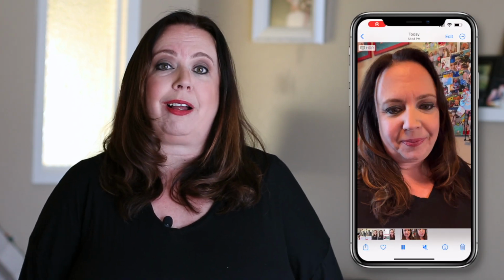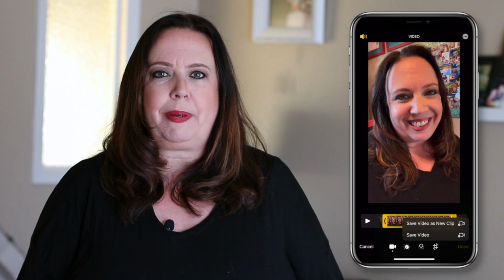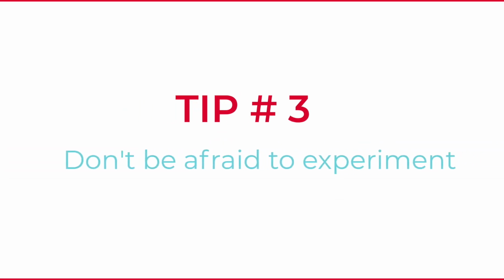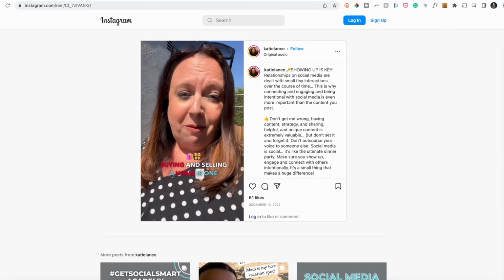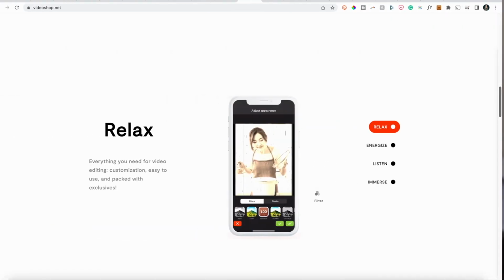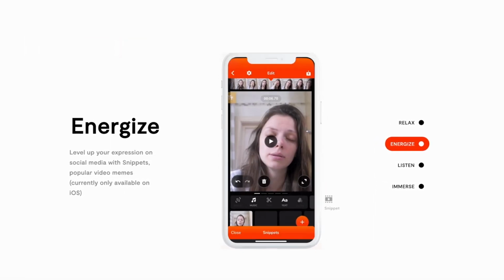The Best Short Form Video Tips | TikTok, Reels, YouTube Shorts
Short form video platforms like TikTok, Instagram Reels, Facebook Reels, and YouTube Shorts are great ways for real estate agents to connect with your audience and share your content. Here are a few tips for creating successful short form videos on these platforms:

1. Look at your life as content: One of the best ways to create engaging short form videos is to showcase your daily life and experiences. Whether it's a day in the life vlog, a behind-the-scenes look at your work, or just showcasing your hobbies and interests, people love seeing real, authentic content.
2. Be brief and talk fast: Short form video platforms are all about quick, bite-sized content. So make sure to get to the point and speak quickly to keep your audience engaged.
3. Don't be afraid to experiment with new ideas: One of the great things about short form video platforms is the ability to quickly test out new ideas and see what resonates with your audience. So don't be afraid to try out new formats, styles, or even just random, spontaneous content.

Overall, short form video platforms like TikTok, Instagram Reels, Facebook Reels, and YouTube Shorts are a great way to connect with your audience and share your content. So get out there and start creating!

Are you creating short-form video content and where are you posting it?

⏱ TIME STAMPS:
00:00 - Intro
00:22 - Tip 1: Look at your life as content
02:54 - Tip 2: Be brief and talk quick
05:37 - Tip 3: Don’t be afraid to experiment